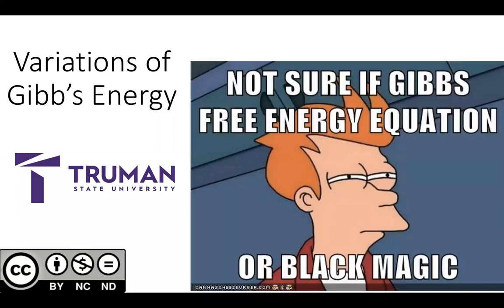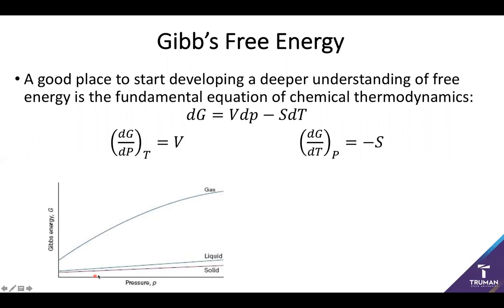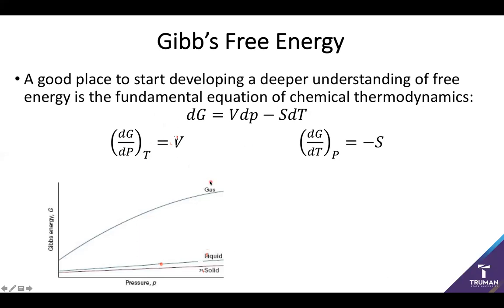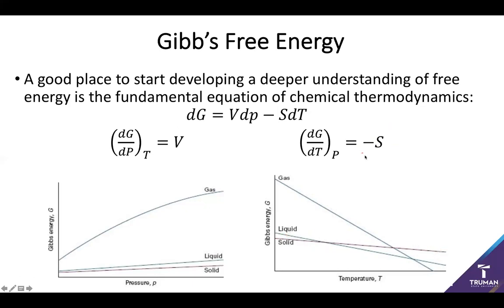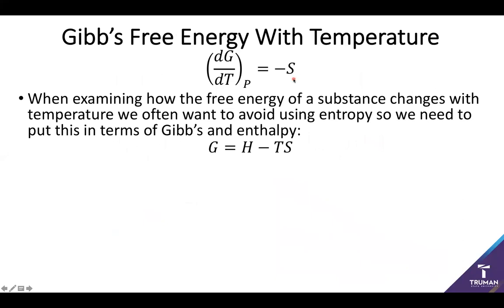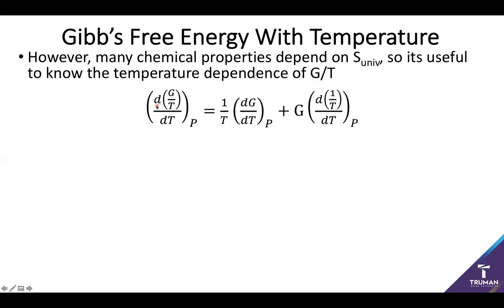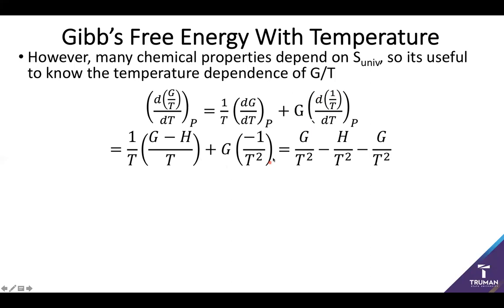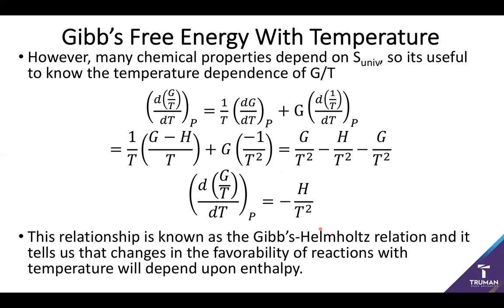3.13-Variations in Gibbs